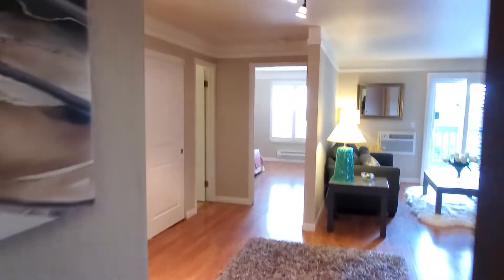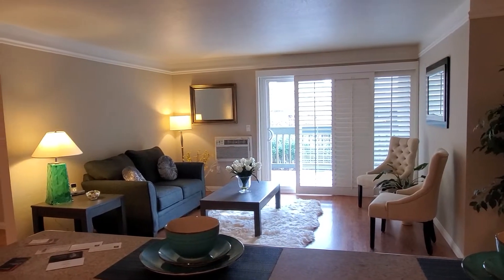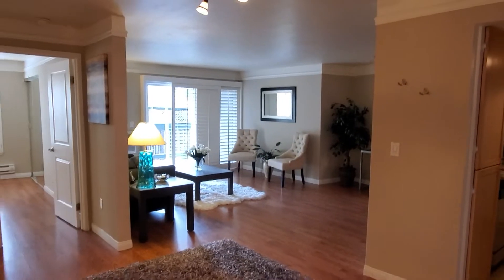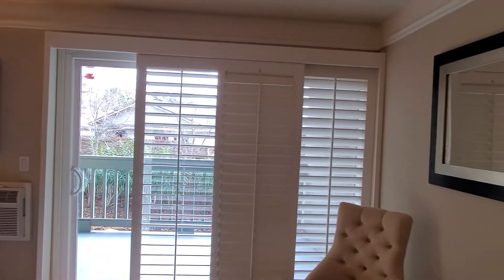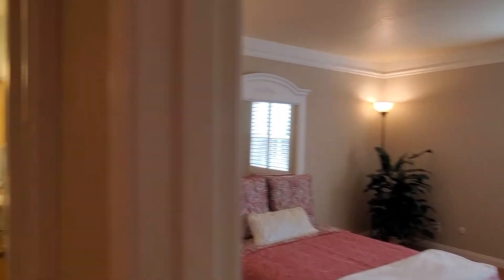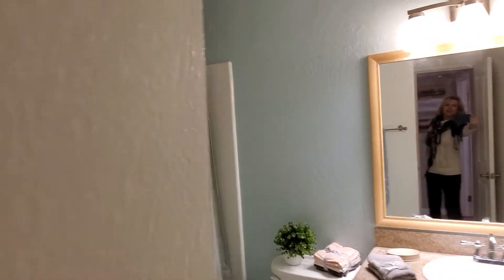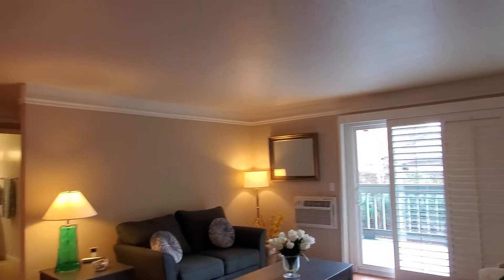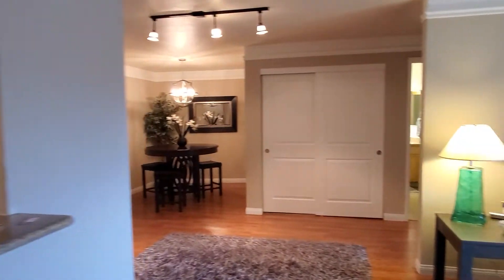Urban Oasis downtown Livermore Lux living!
Join us in a tour of a beautiful downtown Livermore condominium currently for sale! Lowest price per square foot in the city!

We look forward to helping you make smart Real Estate choices for you and your family,
from selling a house  that is no longer working for you, (for top dollar while utilizing the best tax strategies to keep more money in your pocket)  to buying your dream home and/or
then investing in real estate intelligently to secure a rock solid retirement.  Our expansive knowledge and breadth of experience can help you through this all...Lifetime partnerships with top notch professionals guarantee your success.  Happy to be on your team!